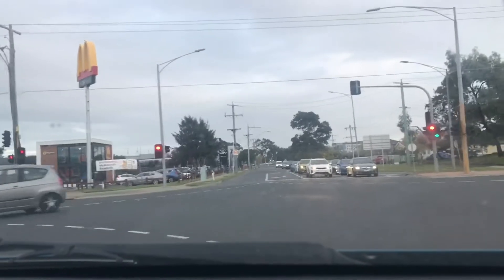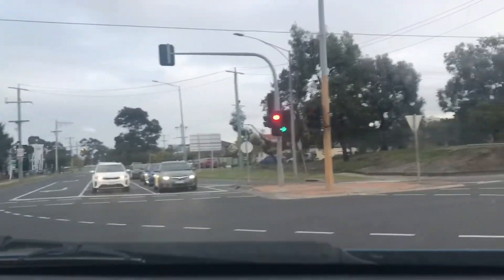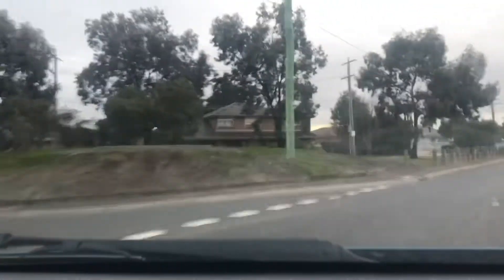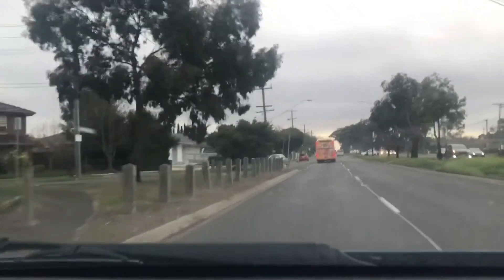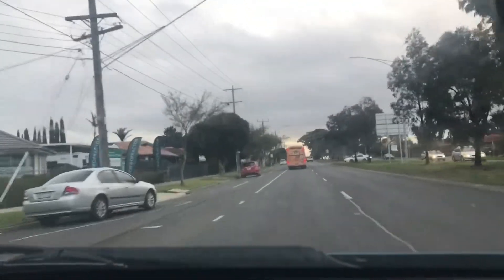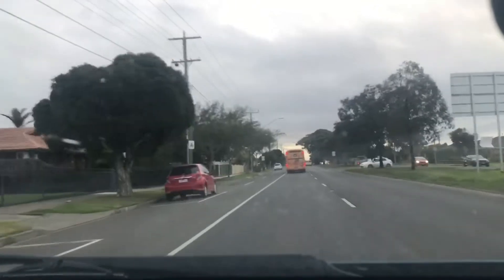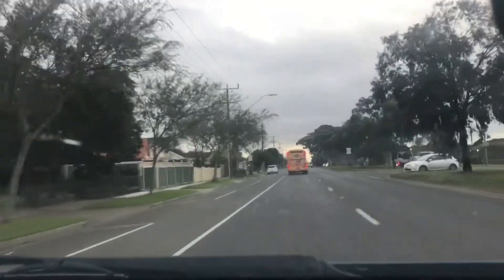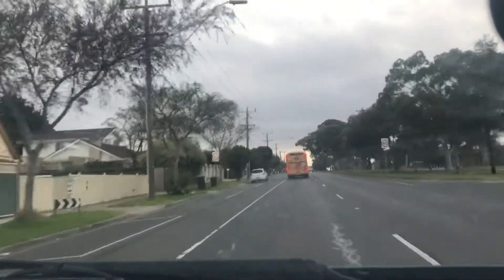Werribee & Hoppers Crossing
Hi 👋 in this video I drive around Hoppers Crossing & Werribee.
I cover speed bump and roundabout speed advice, also some traffic lights too.

anitasdrivingschool